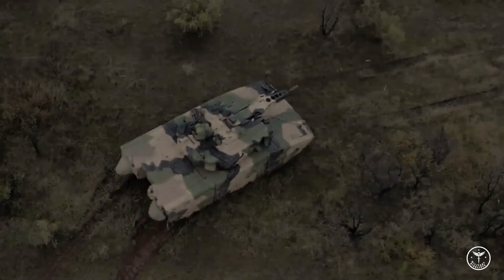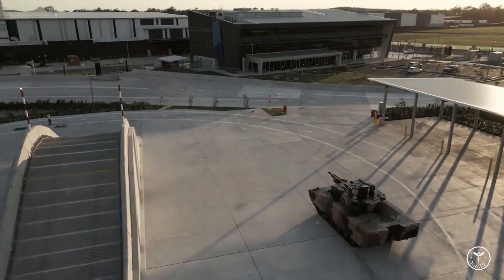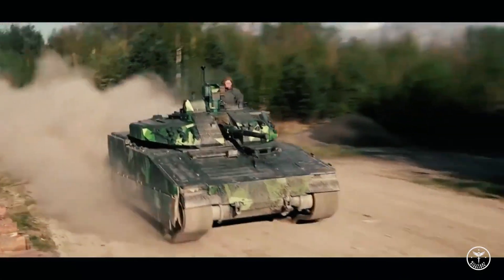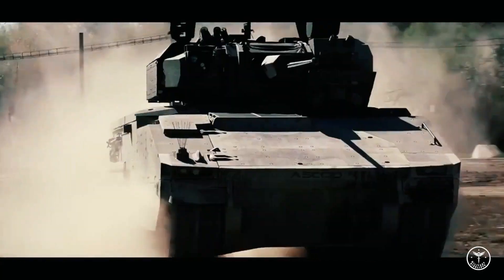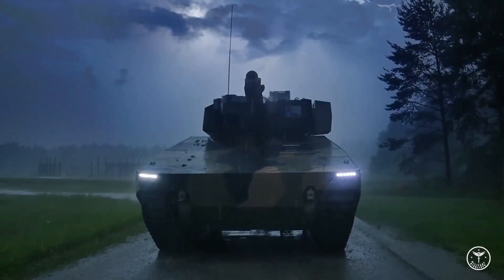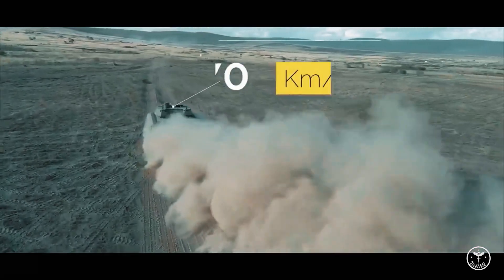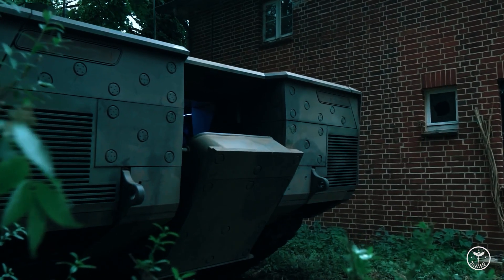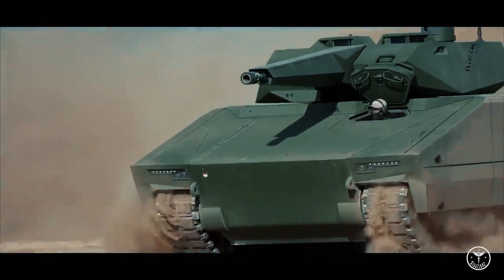How Effective The Lynx KF41 for The Future Battle Vehicle?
The Lynx KF41 (Kettenfahrzeug 41) is a next-generation tracked infantry fighting vehicle developed by Rheinmetall Defence for global defence customers. It is the larger variant of the Lynx combat vehicle family, which also includes Lynx KF31 vehicle. The combat vehicle is equipped with active, passive and reactive systems to offer protection against rocket-propelled grenades and anti-tank guided missiles (ATGMs).
The Lynx KF41 can be configured as infantry fighting vehicle (IFV), command and control vehicle, armoured personnel carrier (APC), ambulance, armoured reconnaissance vehicle, MEDEVAC platform, and repair and recovery vehicle.
The KF41 variant was unveiled at the Eurosatory defence exhibition in June 2018. It has been offered to Australia’s Land 400 Phase 3 programme, Czech Republic Army, and the US Army.